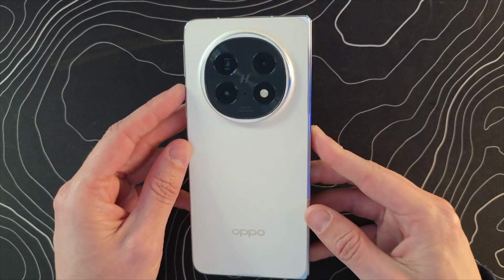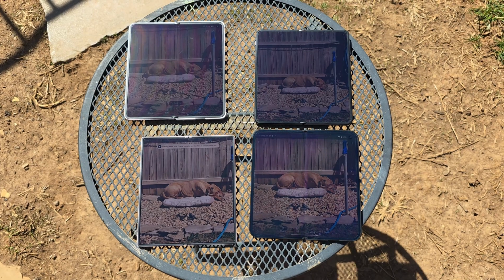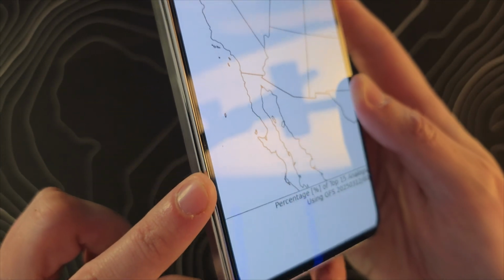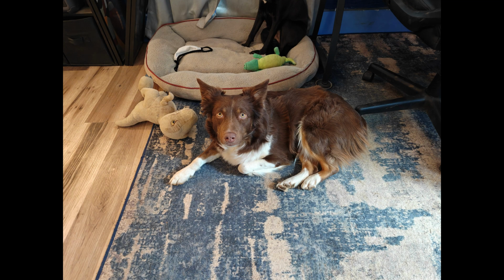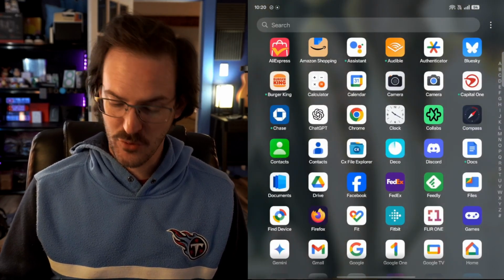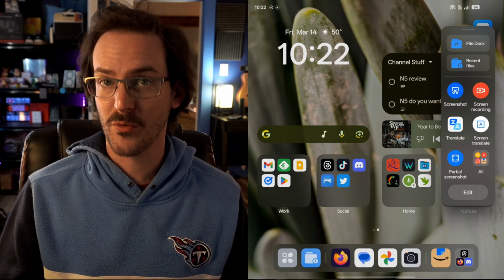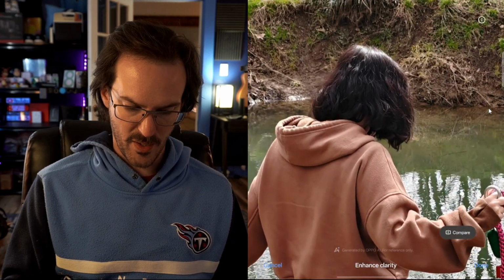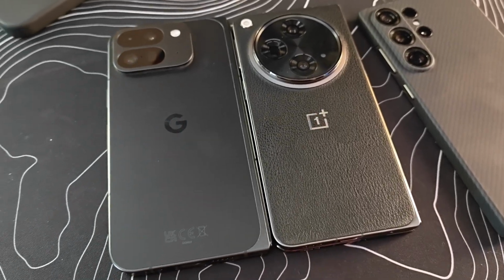Oppo Find N5 Review | Am I Keeping It?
Intro 0:00
Hardware 0:24
Cameras 6:20
Software 9:47
Conclusion 14:14